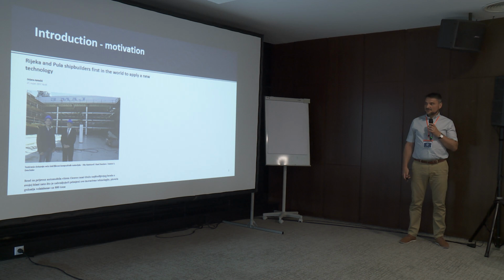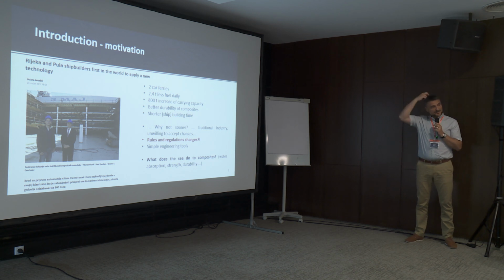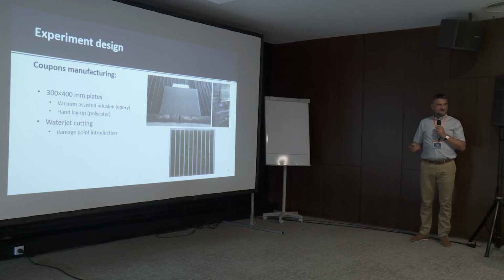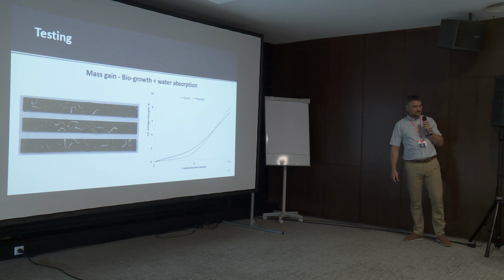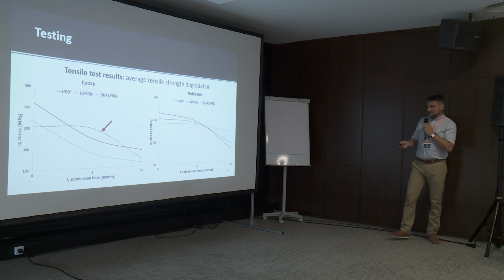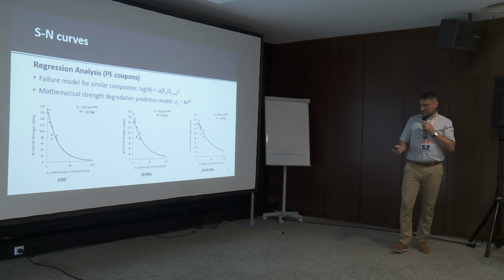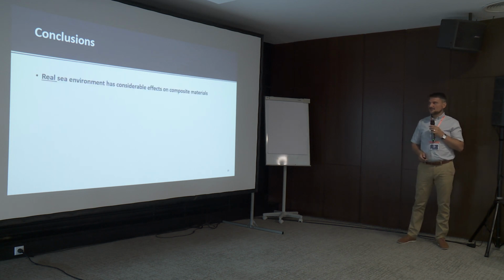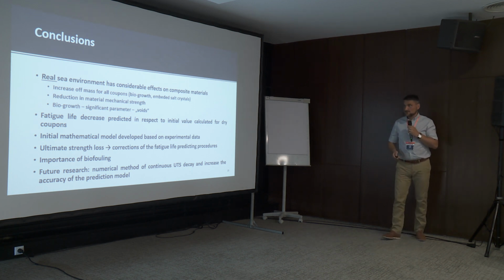Environmentally induced changes in fatigue life and durability of marine structures and vessels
Goran Vizentin, Goran Vukelić, Željko Božić